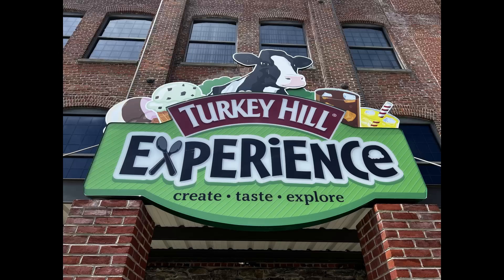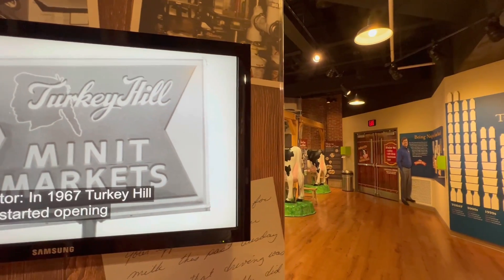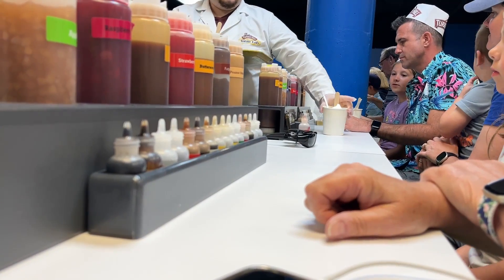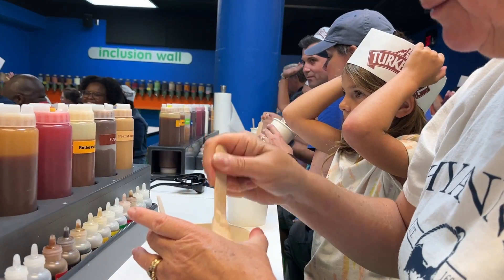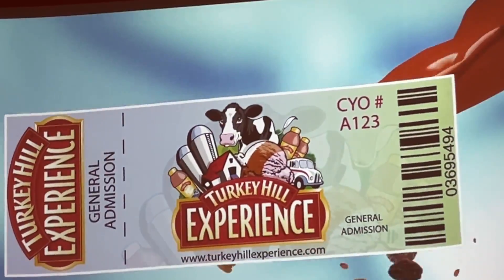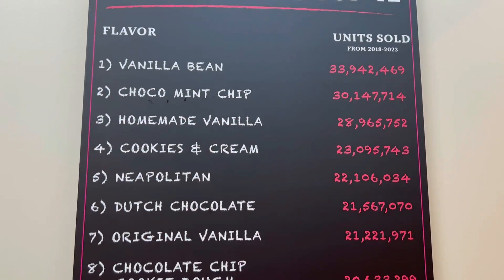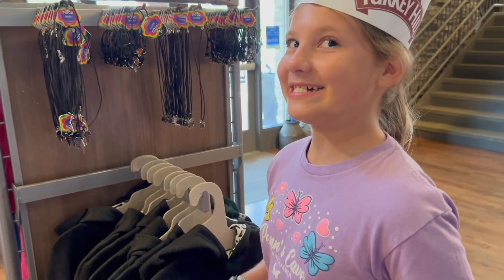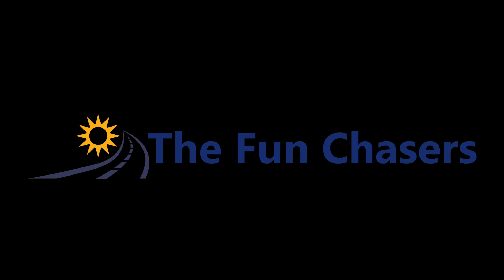Turkey Hill Experience and Taste Lab | Worth it?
If you're looking for a fun and interactive adventure that the whole family will love, the Turkey Hill Experience in Lancaster County is a must-visit. Here, you’ll dive into the rich history of Turkey Hill Dairy, from its humble beginnings to its place as a household name in ice cream and iced tea. The experience isn't just about learning – it’s about engaging all your senses with hands-on exhibits that let you explore everything from the company's flavor development process to the environmental efforts behind their delicious products. You’ll get to see how this beloved brand operates while being entertained at every turn.

But the real cherry on top of the experience is the Taste Lab. This one-of-a-kind opportunity lets you become an ice cream creator! You’ll start by selecting your base flavor, then mix in a variety of toppings, syrups, and mix-ins to craft your very own unique pint of ice cream. Ever wondered what a peanut butter, caramel, and marshmallow swirl creation would taste like? The Taste Lab lets you put your wildest flavor ideas to the test. It’s a can't-miss feature that brings your imagination – and taste buds – to life.

Visiting the Turkey Hill Experience is more than just a day trip – it’s a fun, educational, and tasty adventure for all ages. Whether you're looking to indulge in creamy ice cream, take a deep dive into the science behind flavors, or just enjoy a fun outing with friends and family, the Turkey Hill Experience offers something for everyone. Plus, with the Taste Lab, you’ll leave not just with memories but with your own custom-made ice cream to savor long after the visit!